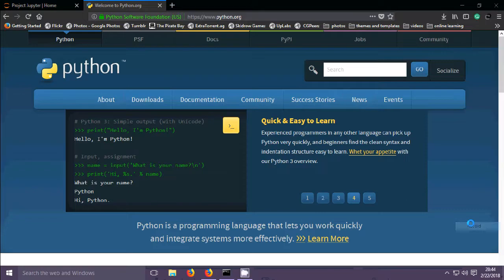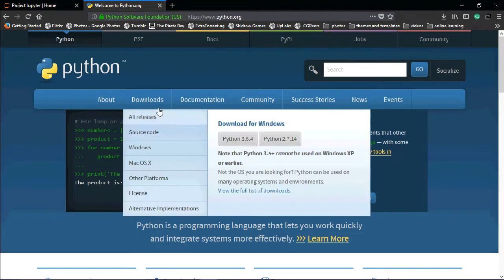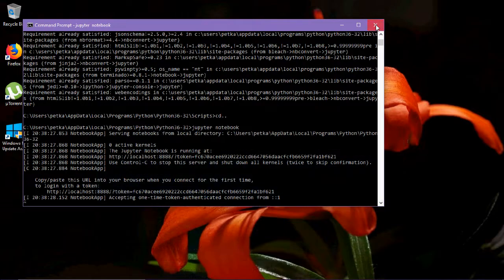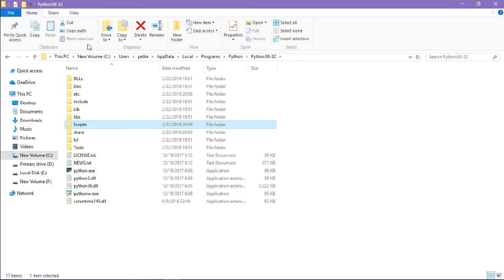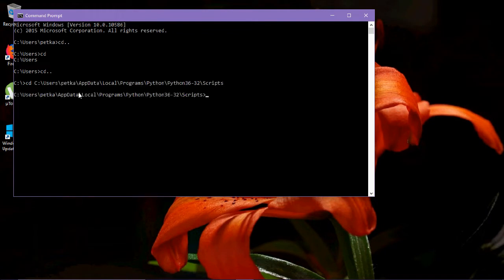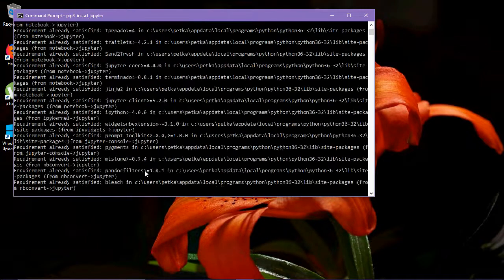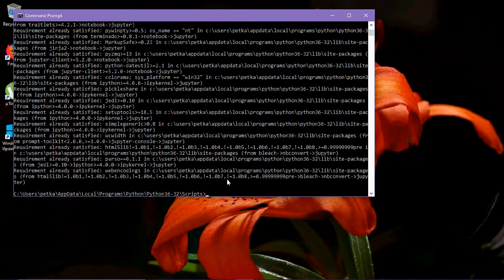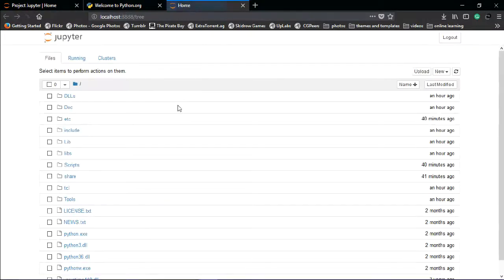Install Jupyter Notebook on windows 10 with PIP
Step by step process to install Jupyter Notebook for beginners.